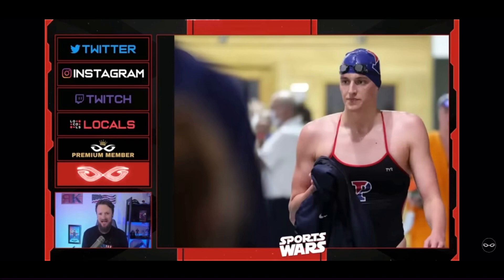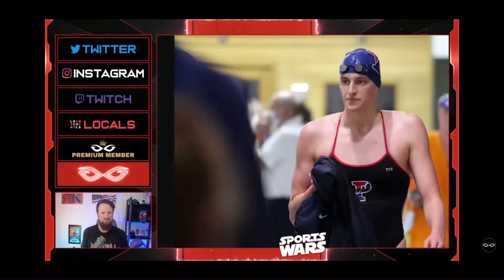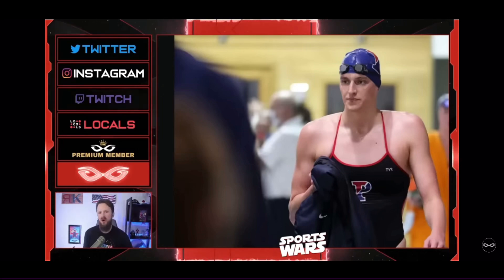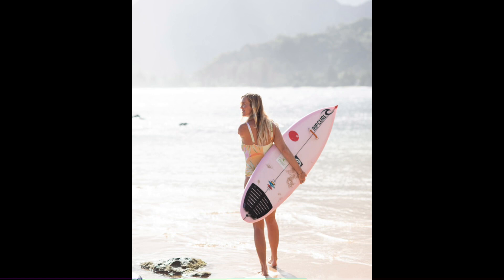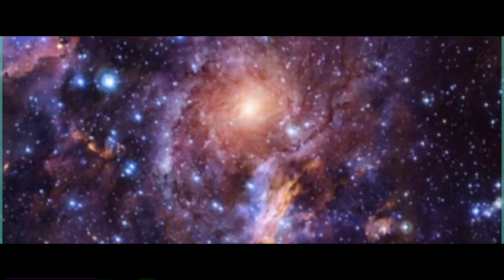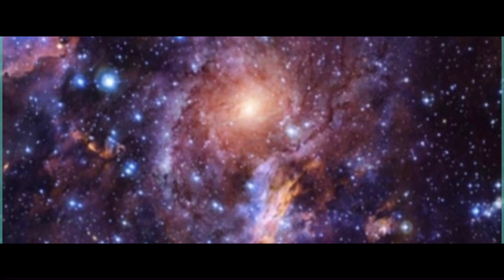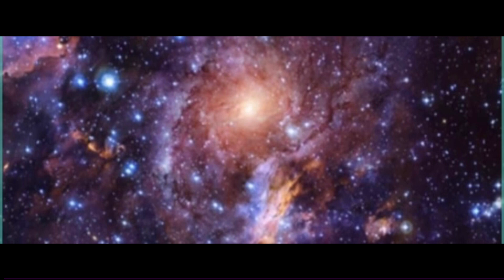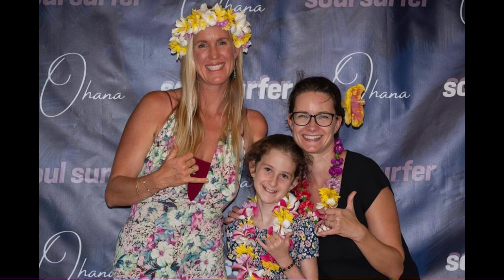Trans Swimmer, Lia Thomas And Bethany Hamilton; Along With The Protest To Not Surf